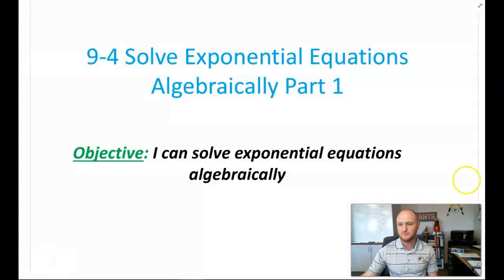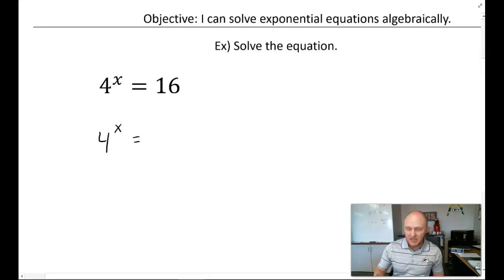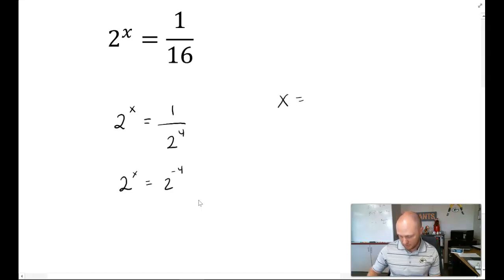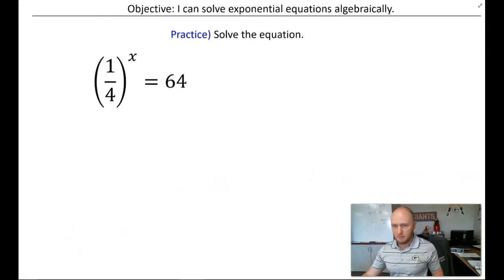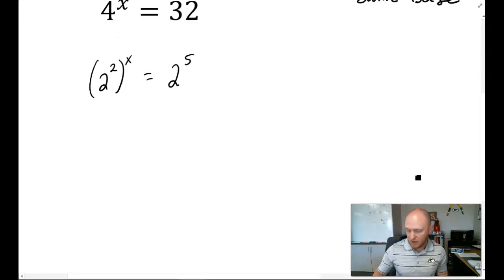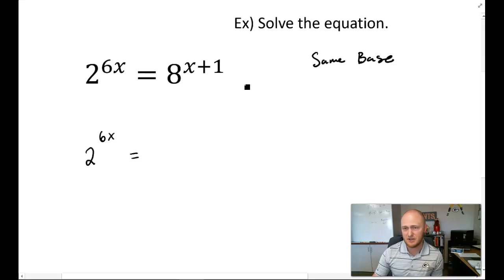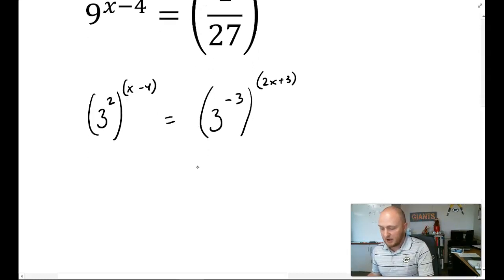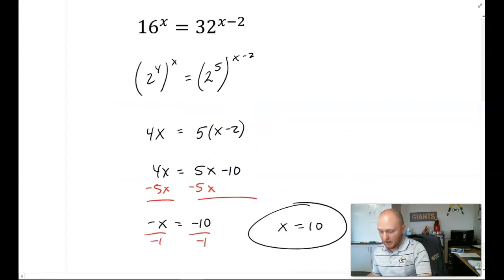Math 3| 9-4Solve Exponential Equations w/ Exp Prop Equality